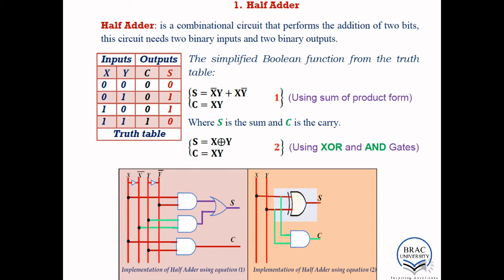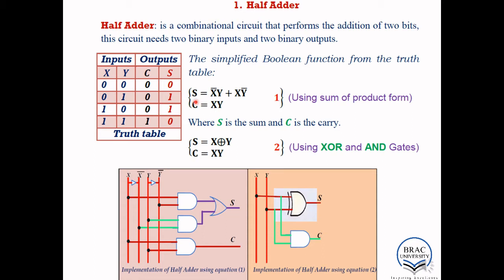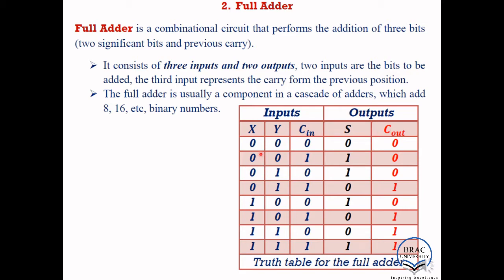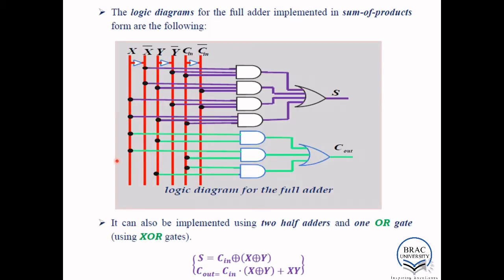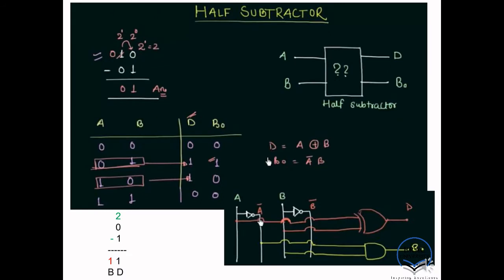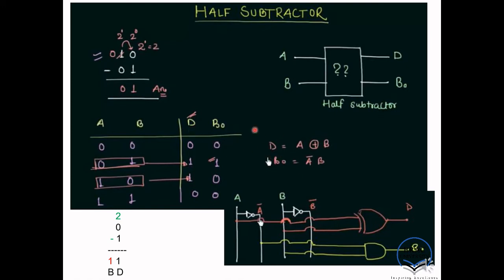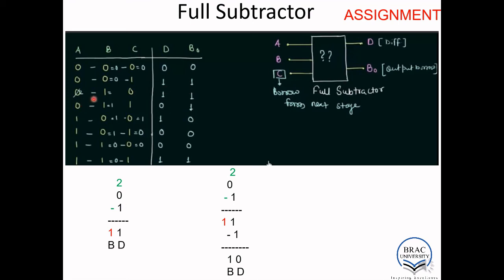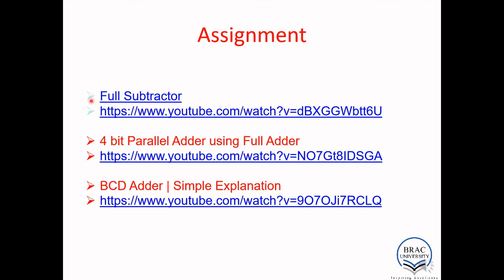Digital Electronics L10 P3 Up